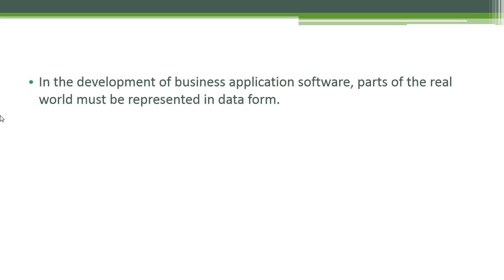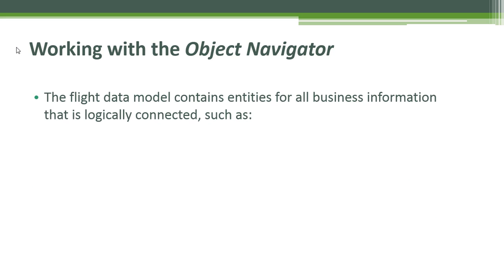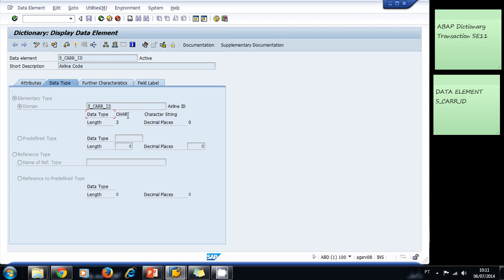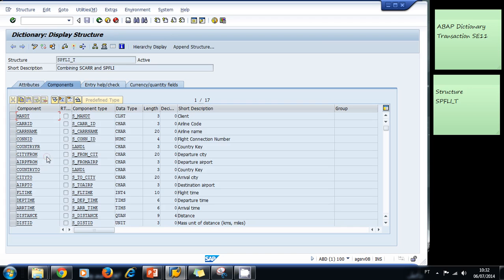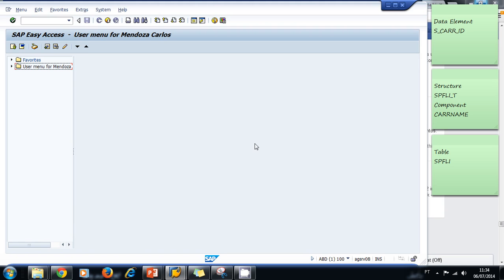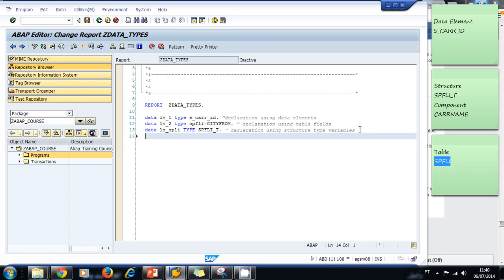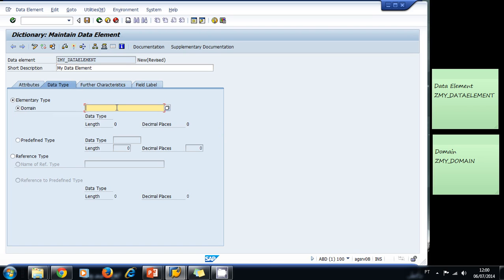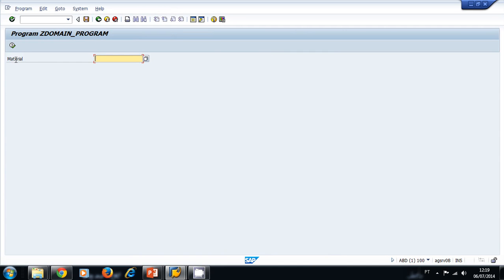Video Lesson 3.1: Data Modeling and Abap Dictionary